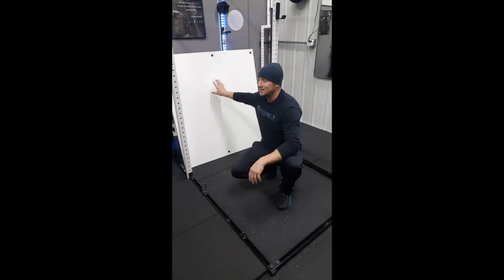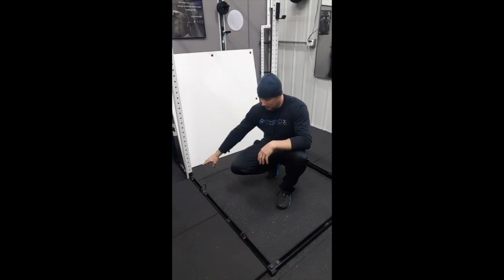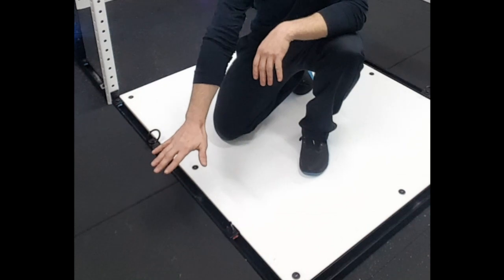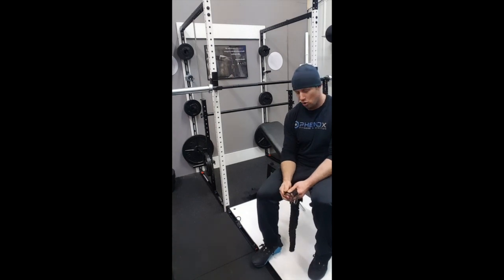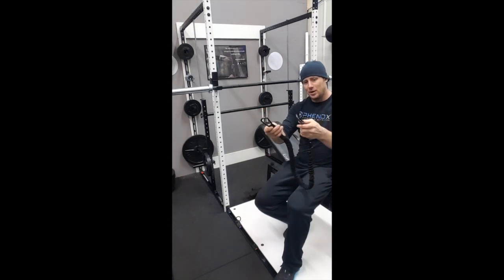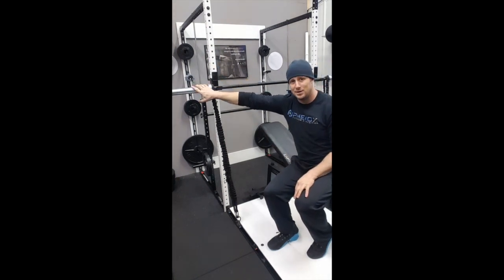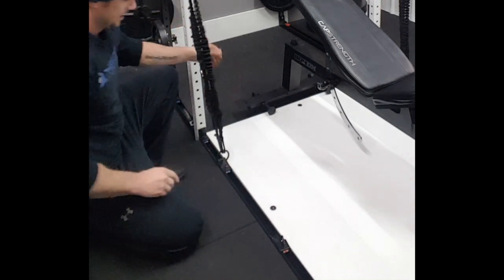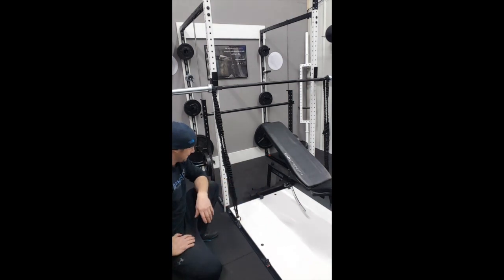PhenoX Lifting Platform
This video is about PhenoX Lifting Platform